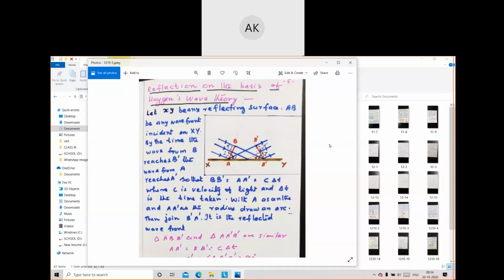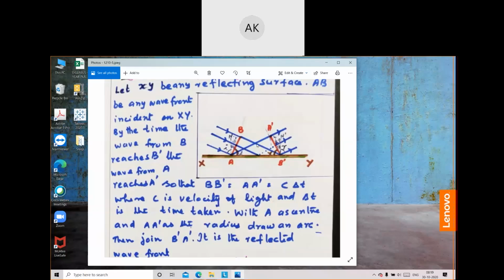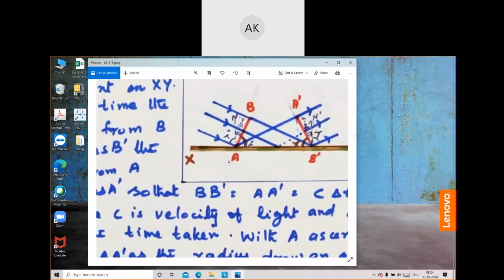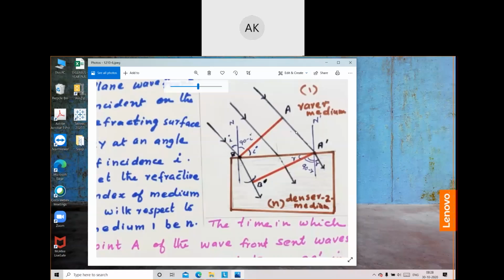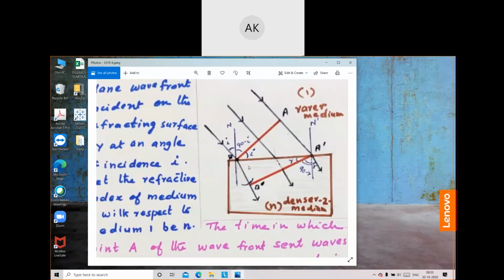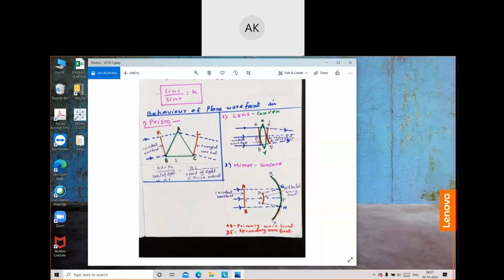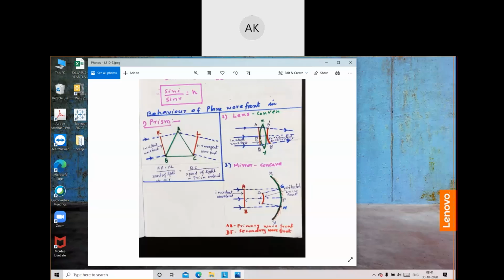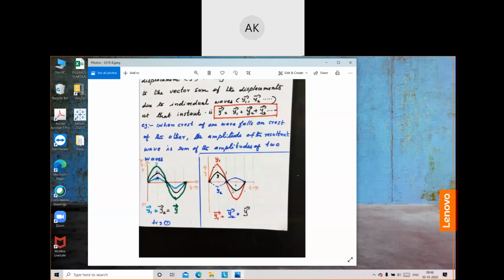Wave optics-part 2-